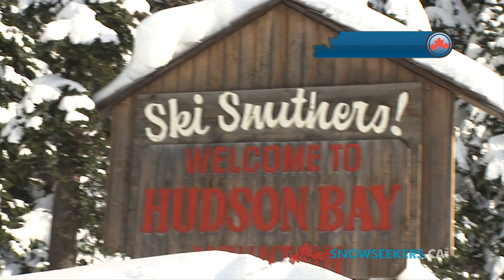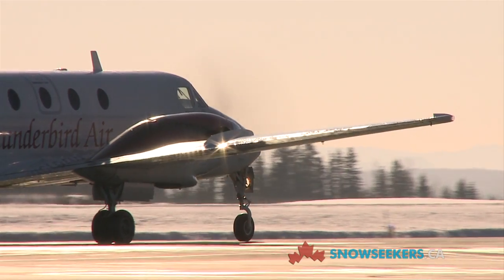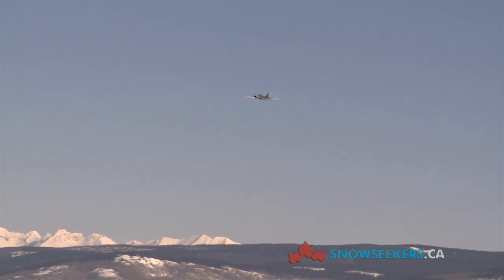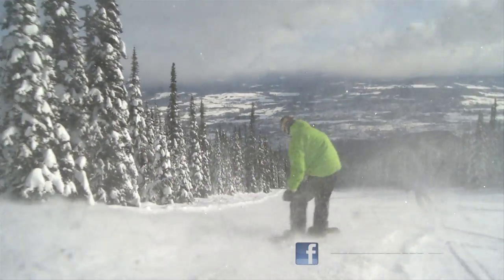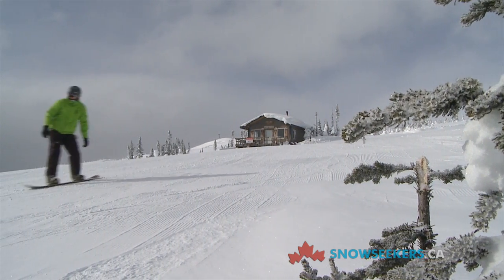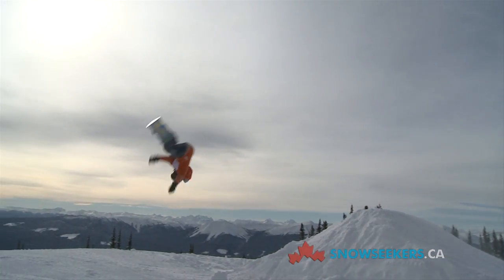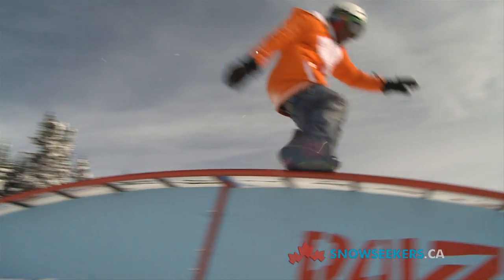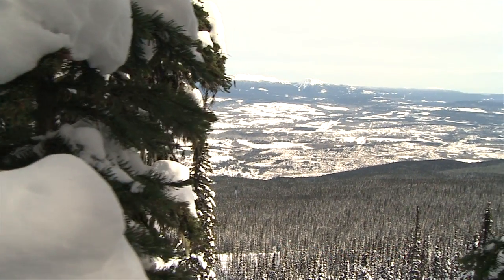Skiing Hudson Bay Mountain in Smithers BC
This ski and snowboard video was shot in Smithers BC and showcases the ski and snowboard adventures to be had at Hudson Bay Mountain.